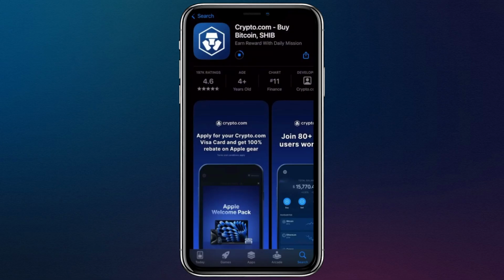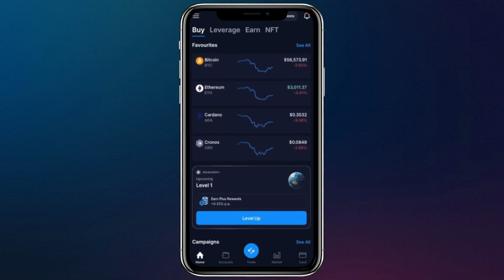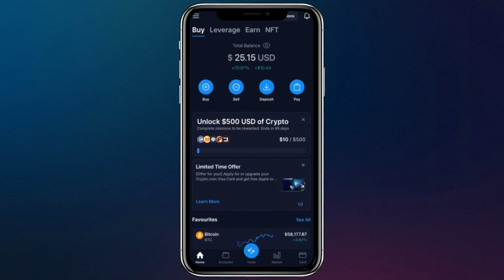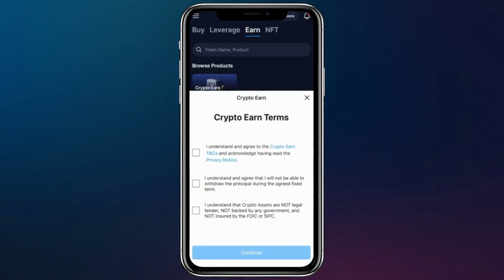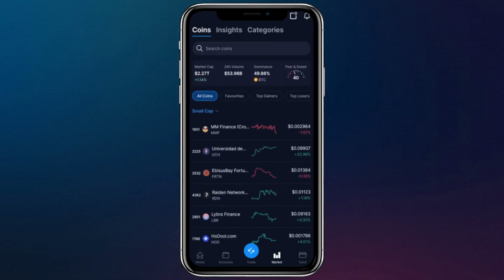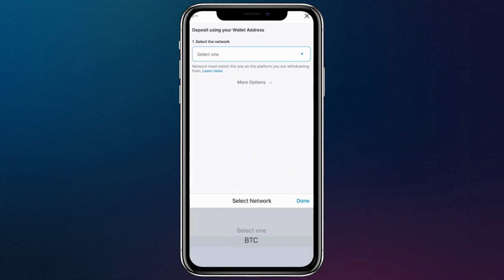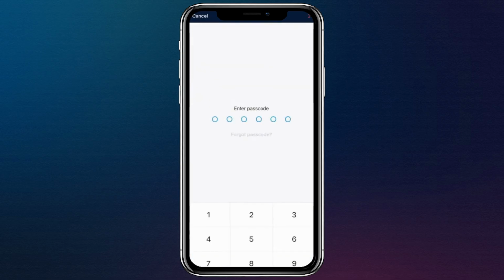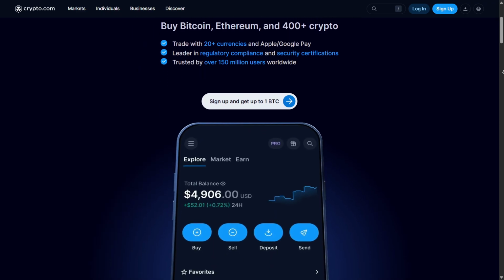How to Use Crypto.com Exchange for Beginners | 2026 Crypto.com Tutorial (Buy Bitcoin, Sell, etc.) ✅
Want to learn how to use Crypto.com Exchange in 2026? In this video, I’ll walk you step-by-step through setting up your account, verifying identity, depositing funds, buying and selling Bitcoin and other cryptocurrencies, and using advanced trading features. This beginner-friendly tutorial covers everything you need to start trading safely and efficiently on Crypto.com Exchange.